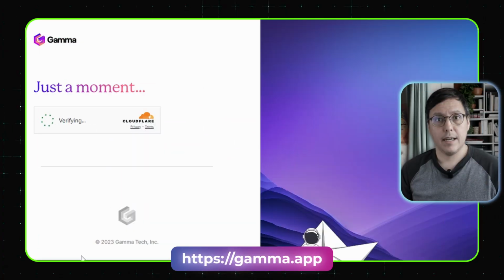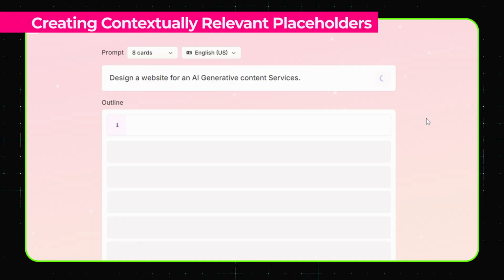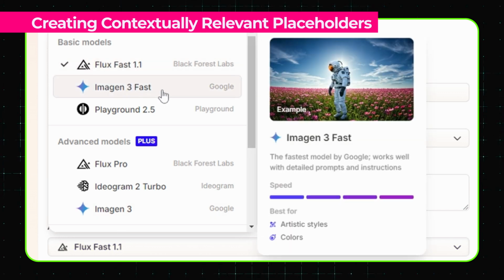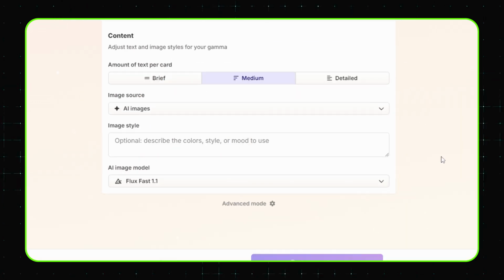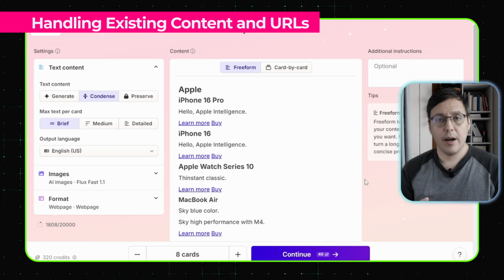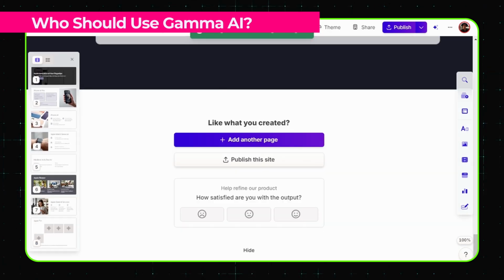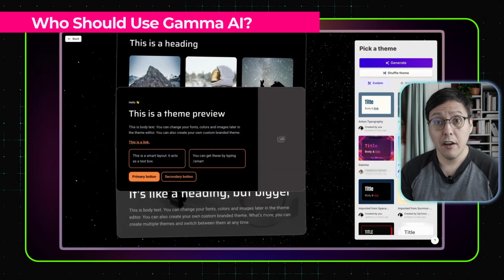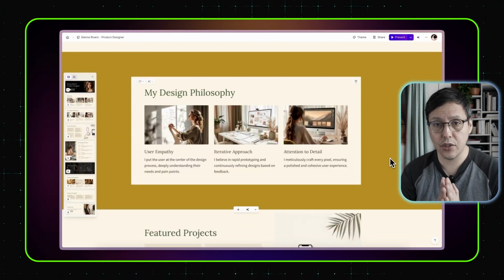How to make websites with 1 click with Gamma AI ✨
Can AI really build websites without coding? Discover the revolutionary capabilities of Gamma AI in this comprehensive exploration! I break down exactly how this powerful tool transforms reference materials into fully functional websites with zero coding required. Perfect for entrepreneurs, marketers, and designers looking to create professional web content without technical expertise.
Watch as I demonstrate Gamma AI's intuitive interface, explore its content generation features, and show real-world applications for an AI design agency website. Learn which image generation models work best, how the card-based organization system simplifies design, and understand the crucial limitations before investing your time.
This video provides everything you need to decide if Gamma AI aligns with your specific project needs. I cover content formatting, image placement, layout optimization, and publishing features that make this tool a game-changer for non-developers.

00:00 - Introduction: The No-Code Website Revolution
00:39 - Gamma AI Interface Overview
01:03 - Real-World Example: Creating an AI Agency Website
01:52 - Card-Based Content Management System
02:26 - Core Capabilities and Limitations
03:22 - Handling Existing Web Content
03:56 - Best Use Cases and Applications
04:40 - Conclusion and Call to Action

and Stable Diffusion

Follow me 👉 on WeChat, LinkedIn, IG, and YouTube @gilingyu for more info and special content about these 👇

Try ComfyUI in the cloud for FREE (30 Days):
Código: gilingyu30